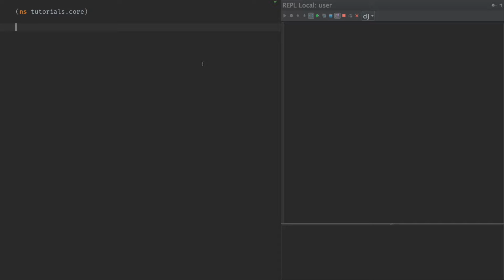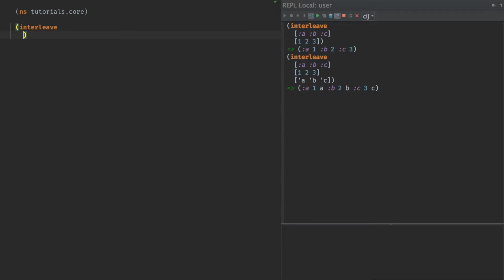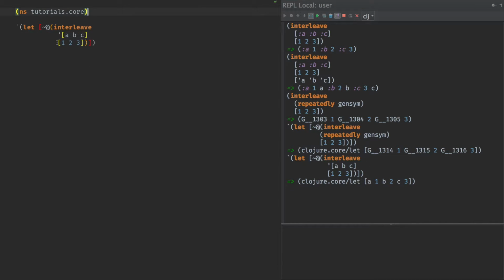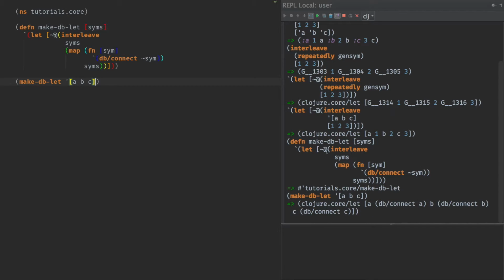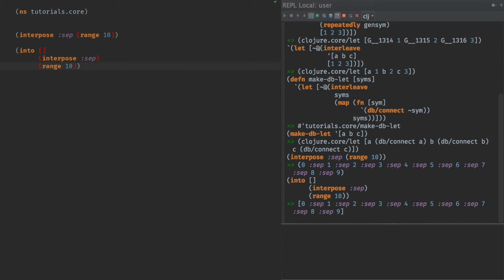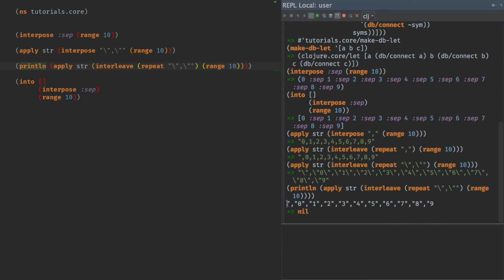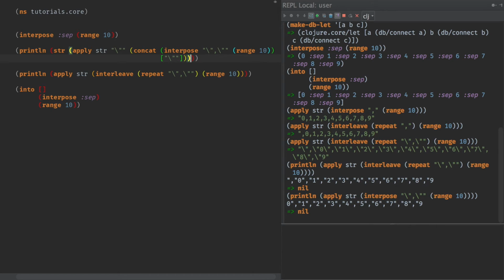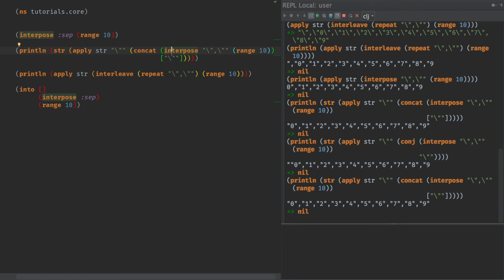Function of the Day - Interleave & Interpose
We discuss to similar but different core functions.